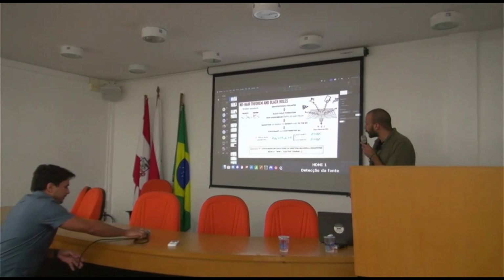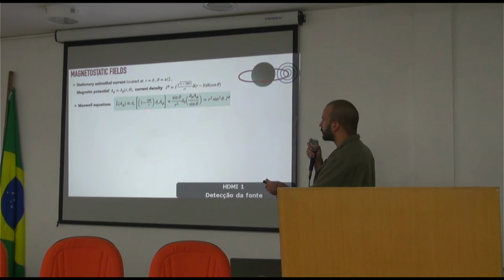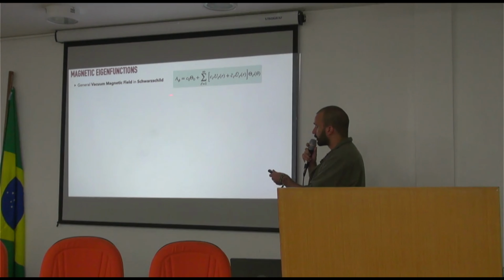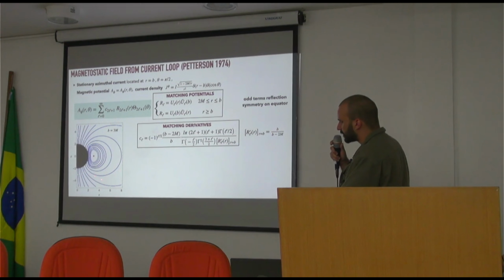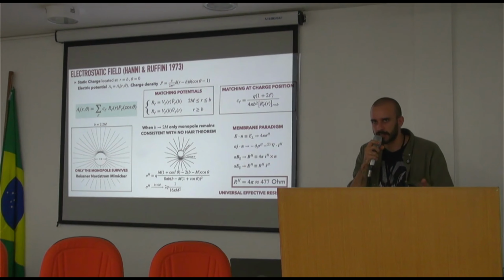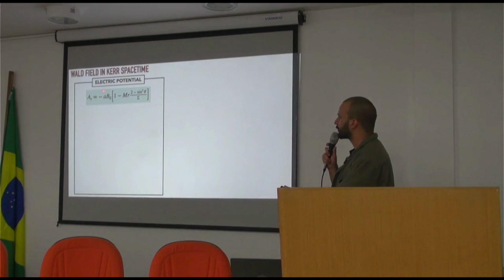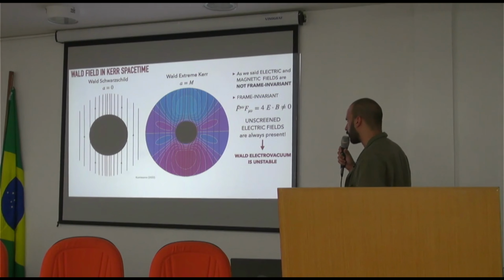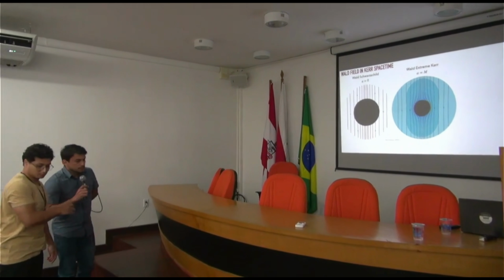Essentials of Black Hole Electrodynamics - Filippo Camilloni - VII ASP 24/09/2025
Short Course entitled "Essentials of Black Hole Electrodynamics", given by Filippo Camilloni (Goethe University Frankfurt, Germany), September 24th, 2025, during the VII Amazonian Symposium on Physics